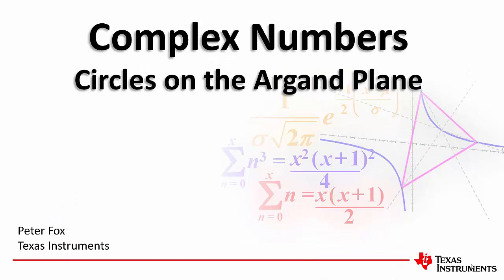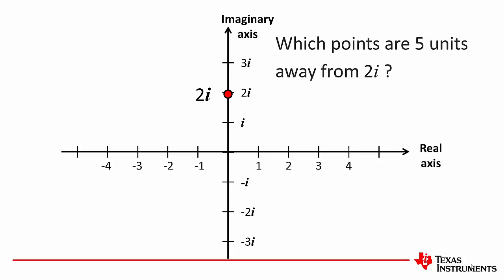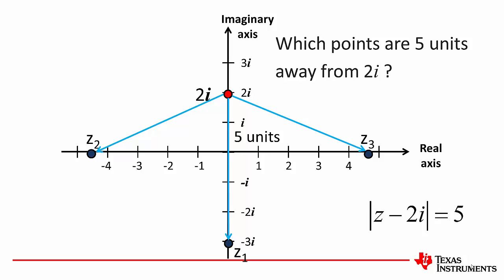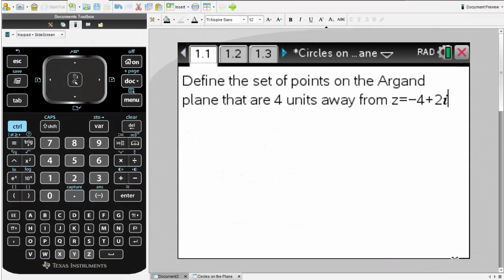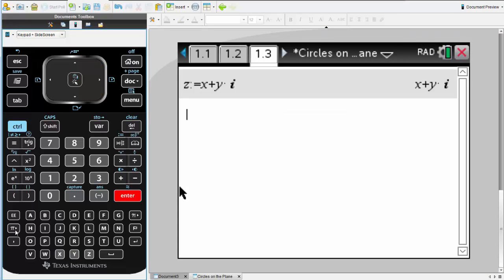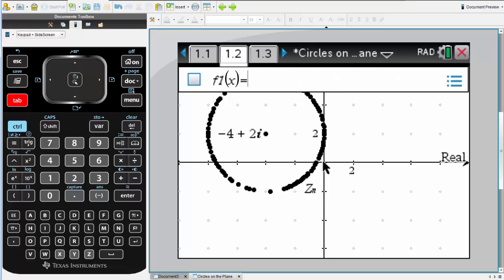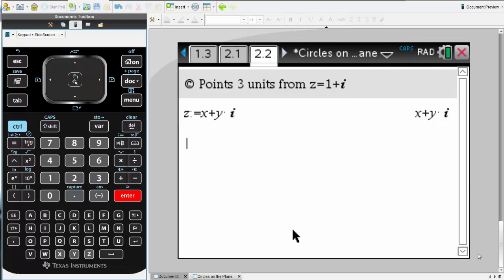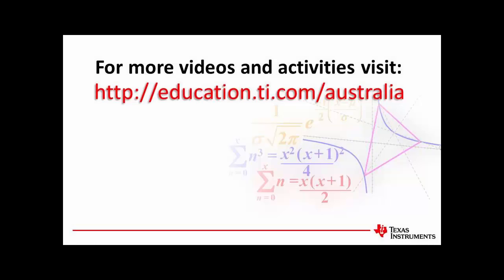Circle on the Complex Plane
How do you know what sort of graph will be created from a complex equation? This video provides worked examples and builds the concepts required to recognise equations and graphs of complex numbers on the Argand Plane